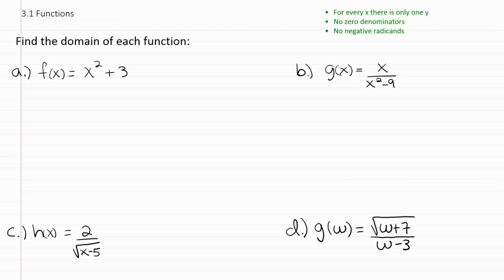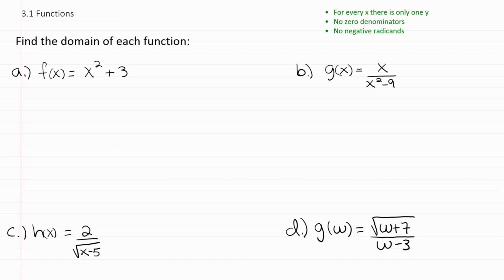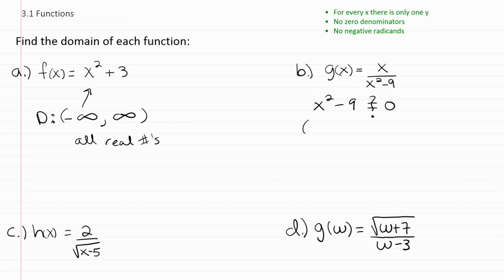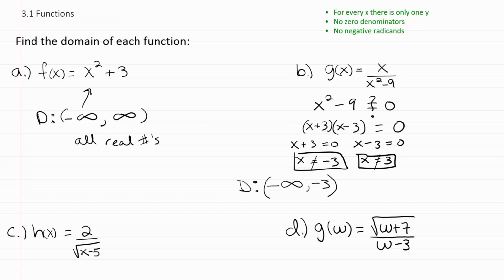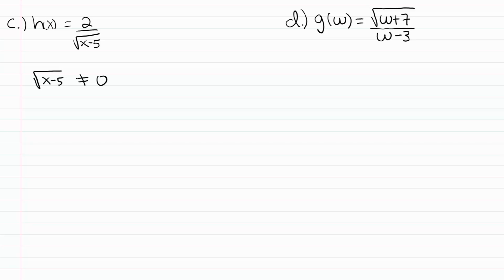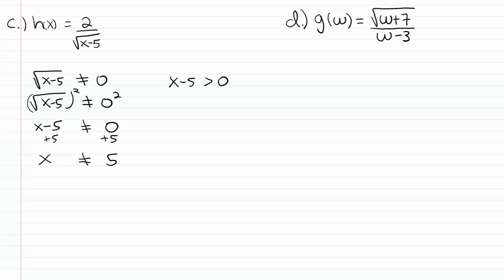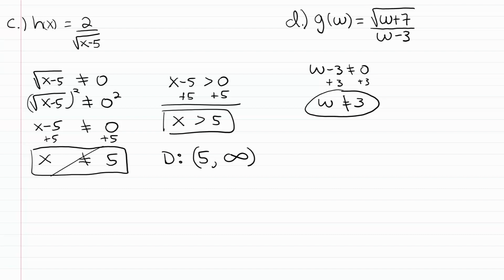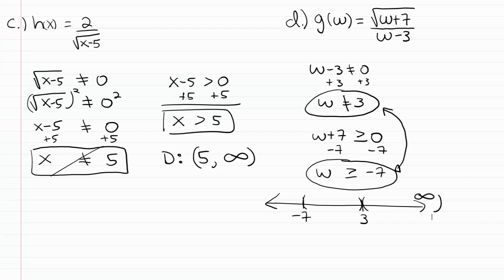Algebra Videos: Defining Functions p4